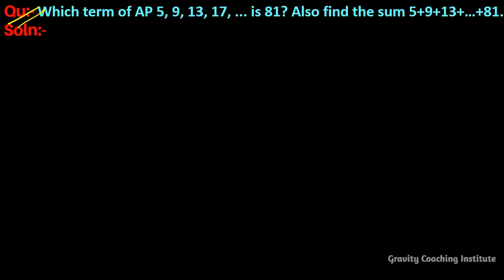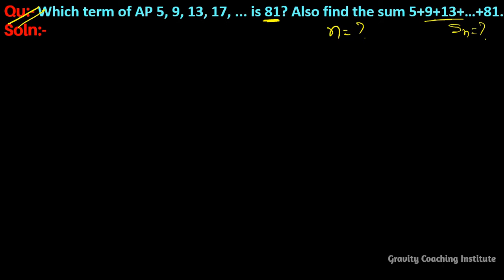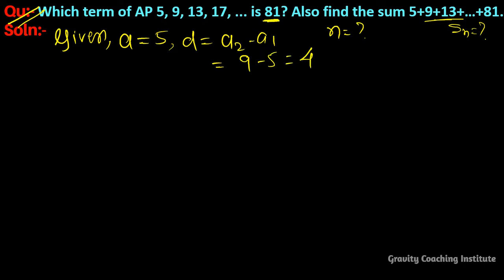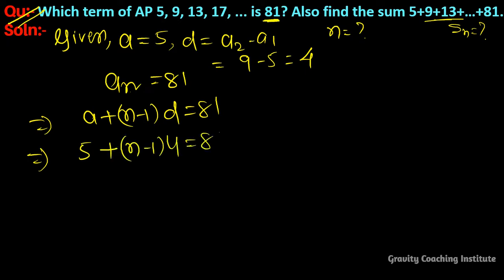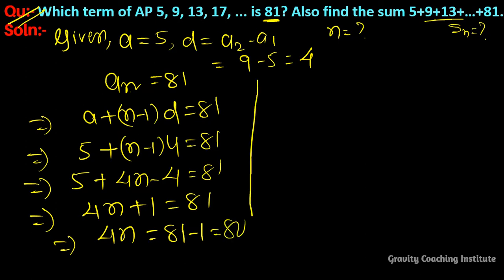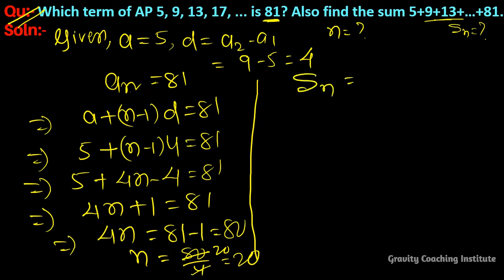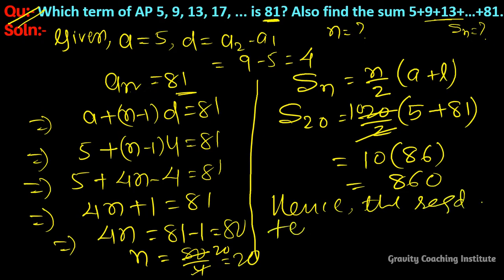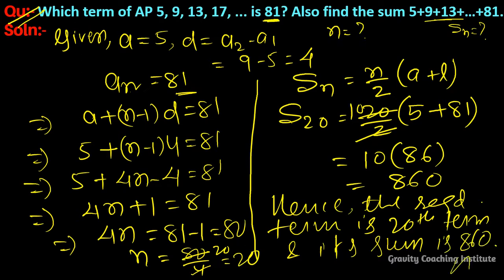Q25 | Which term of AP 5 9 13 17... is 81? Also find the sum 5+9+13+...+81 | Arithmetic Progression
Qu(25):- Which term of AP 5, 9, 13, 17, ... is 81? Also find the sum 5+9+13+…+81.